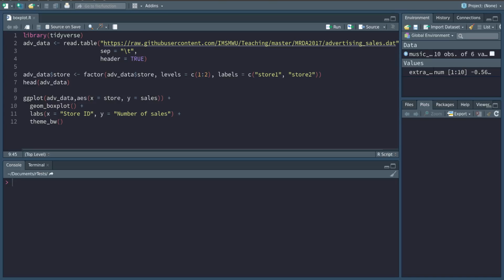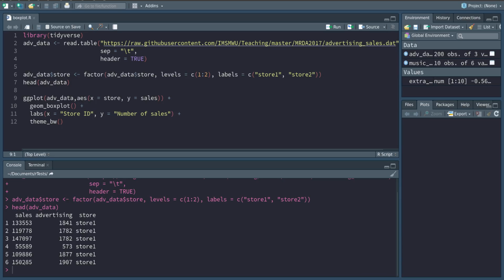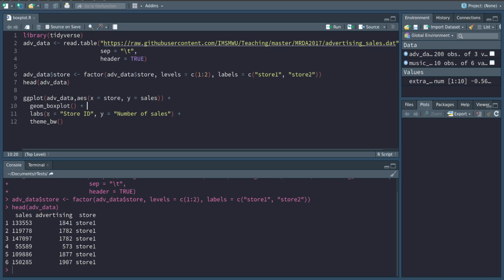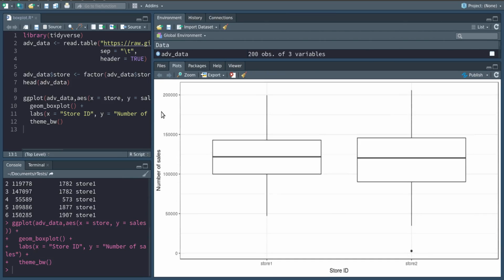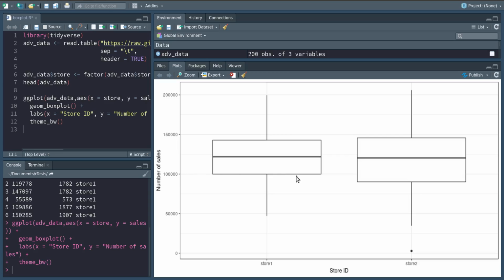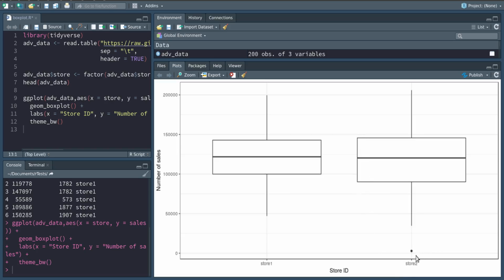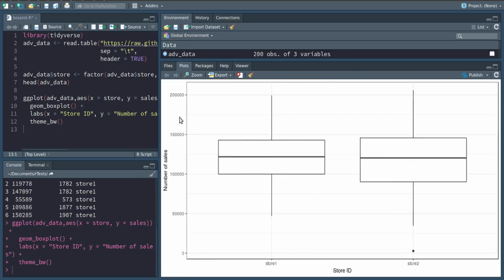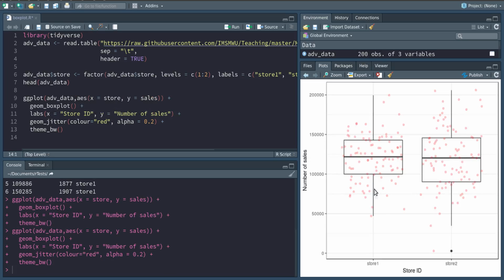Boxplots in ggplot